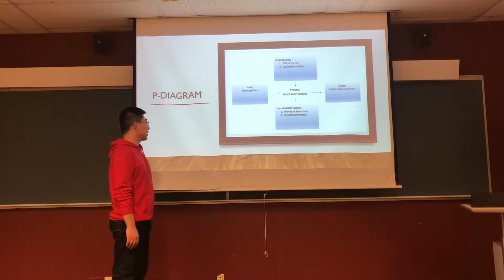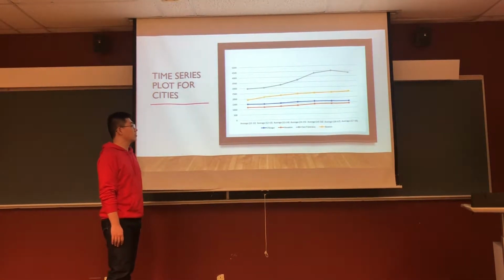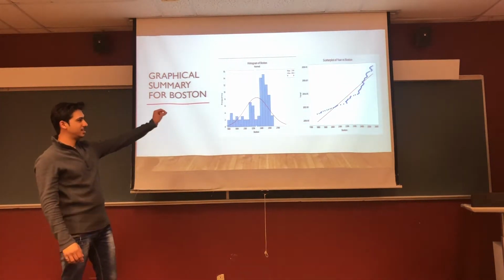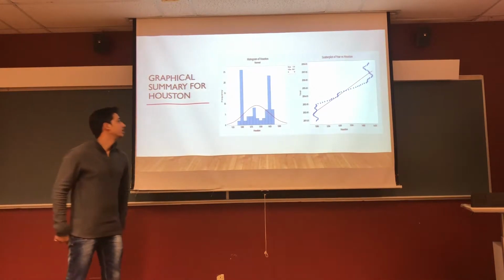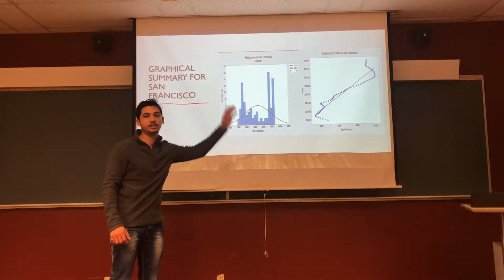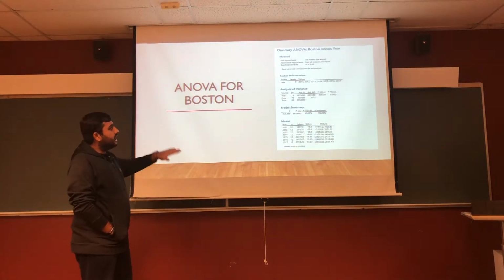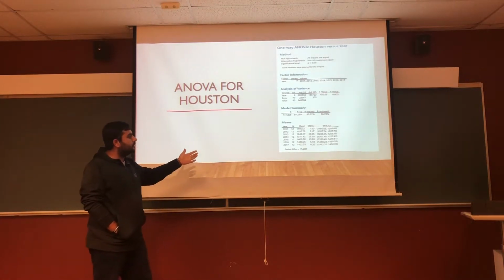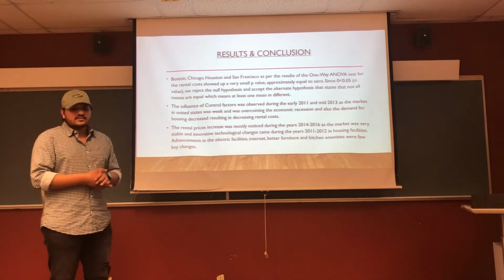Probability and Statistics Project Presentation Video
Members:
Parth Thakkar
Harnish Marwadi
Pengcheng Wu
Venkata Sai Tarun Uppala